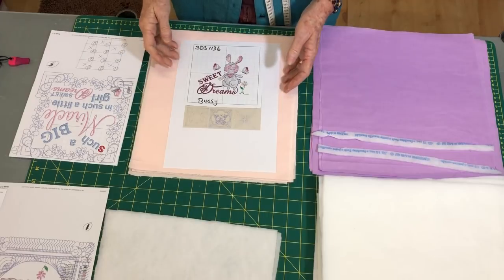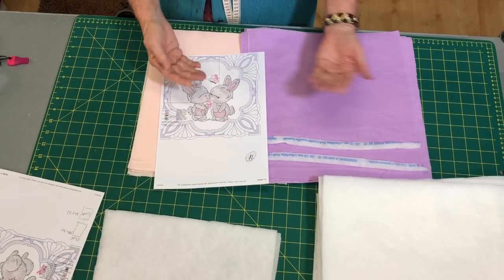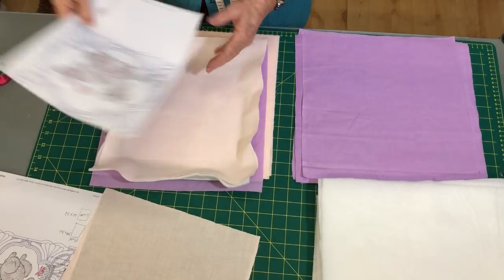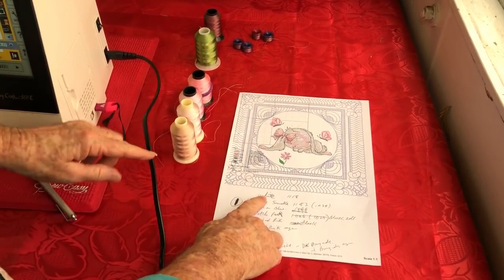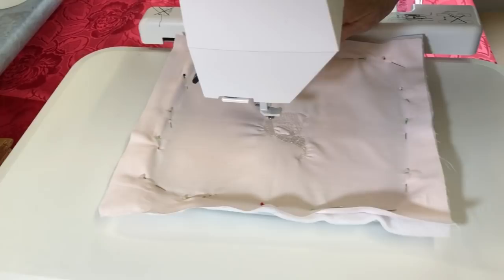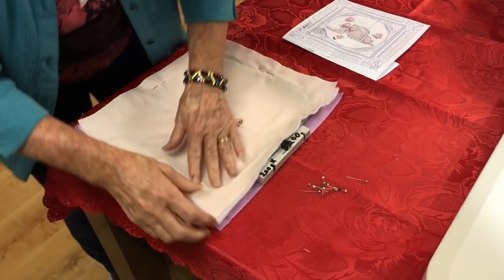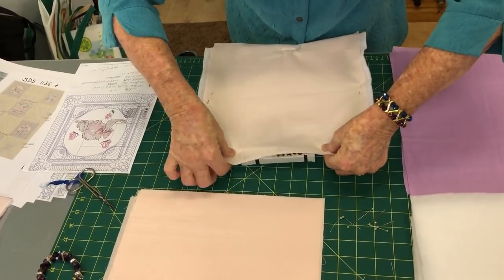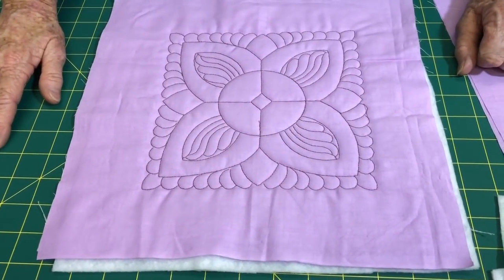SDS1264 Bugsy Bunny Quilting - Part 1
Ruth shows how to stitch blocks without using stabilizer and have a quilted background, come back for part 2 as she will show how to assemble the finished blocks and make it up into a quilt. for designs like these or type bugsy in the search box if you want the bugsy set.